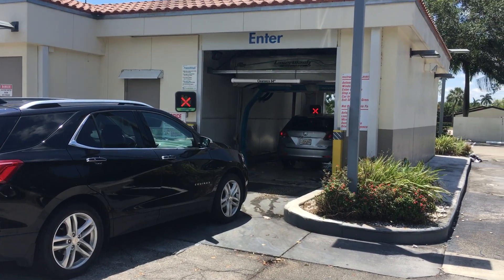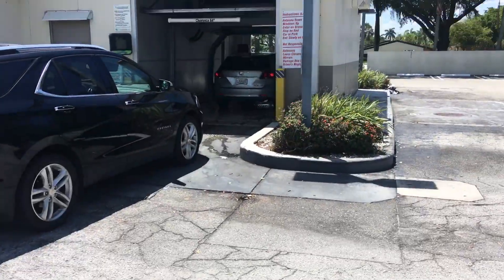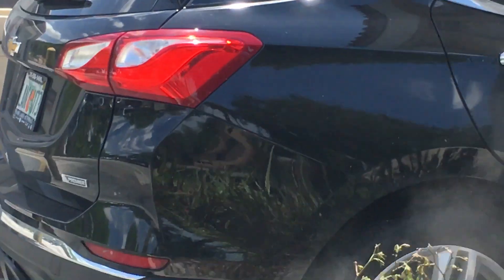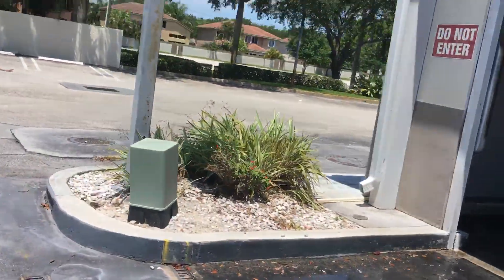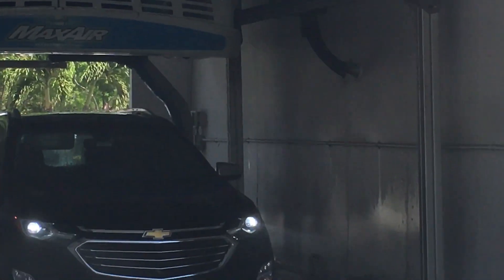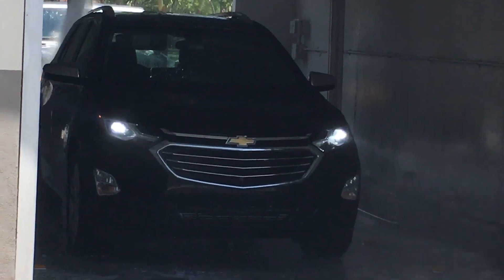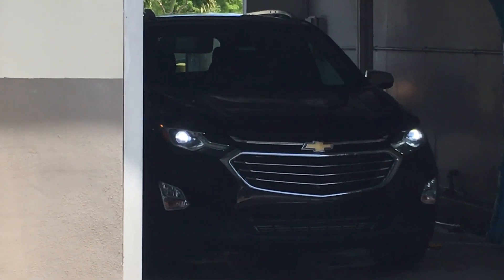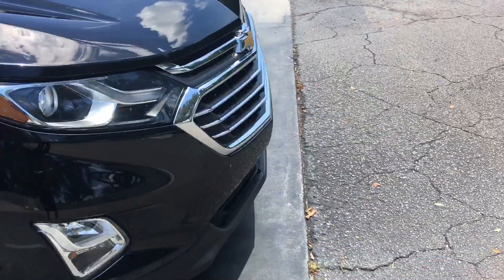Late Spring Edition of the Laserwash G5 at Chevron Gas Station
This car wash did a pretty good job but there were only two colors of tri foam and lights are burned out. From a scale of 1 to 10 I would give this a 7 out of 10.